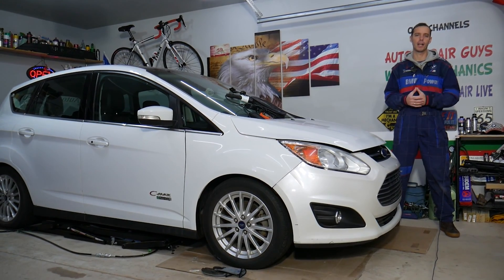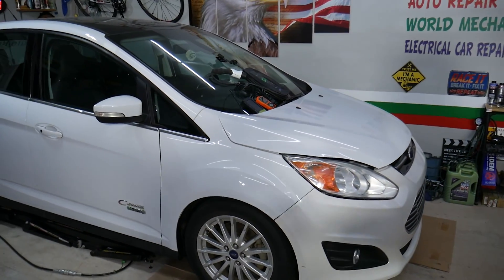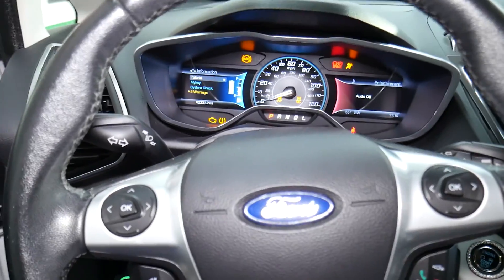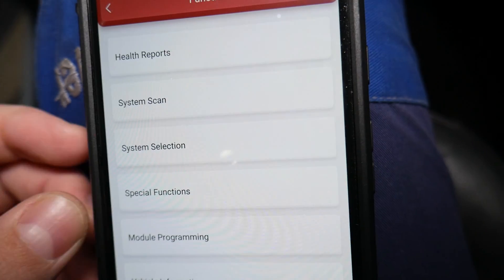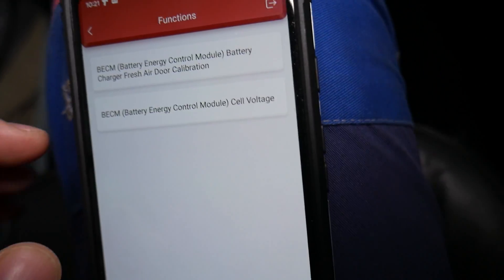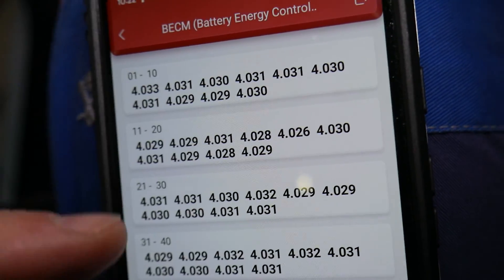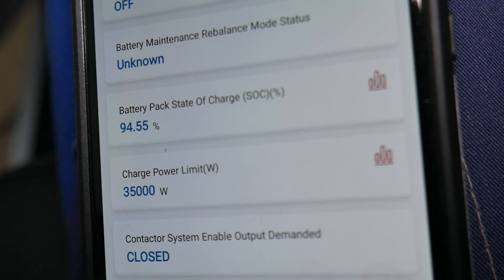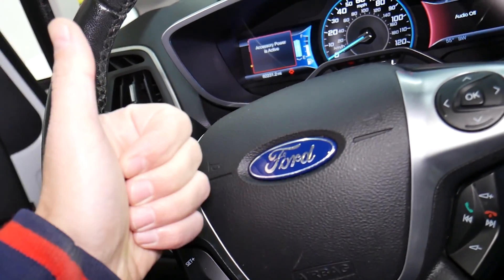HOW TO TEST BATTERY ON HYBRID ELECTRIC PLUG IN CAR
If you are buying hybrid electric car or plug in electric car in this video we will explain how you can test the battery on hybrid car or plug in electric car. By conducting this test you will be able to test the battery condition of the hybrid car / electric car also you will be able to test the individual battery voltage cells. Often plug in hybrid cars will have 2 batteries. One battery will be for the hybrid system and one battery for the plug in pure electric drive system. If you have problems with your hybrid this way you will be able to test the battery without removing it. Hopefully the video will be helpful to any of you that need to see how to test hybrid battery or plug in electric car battery.